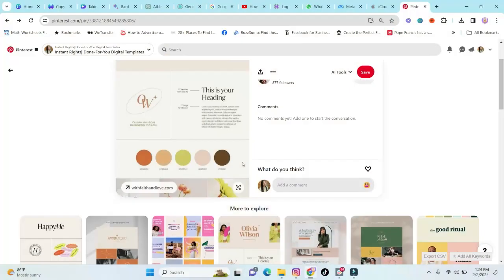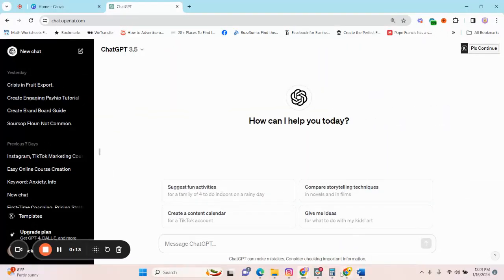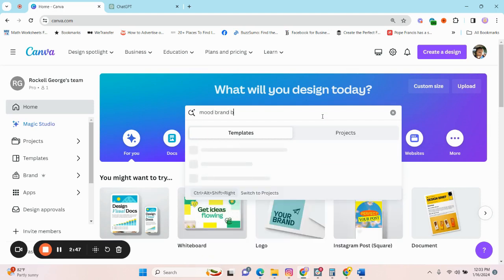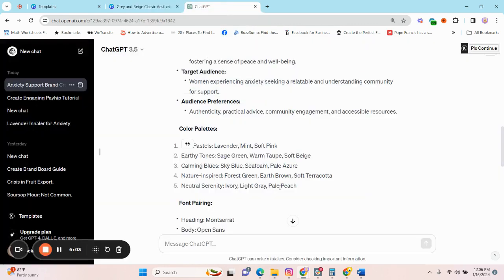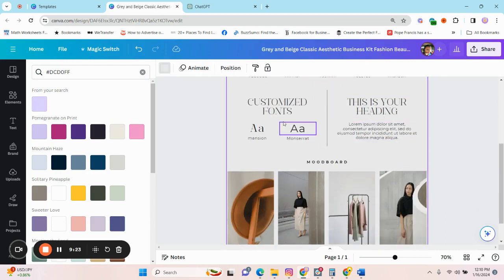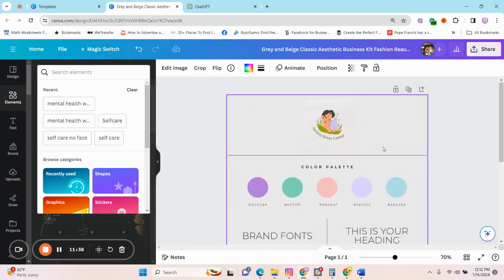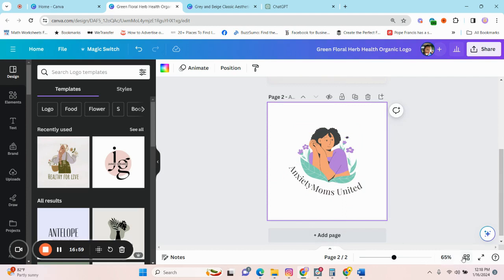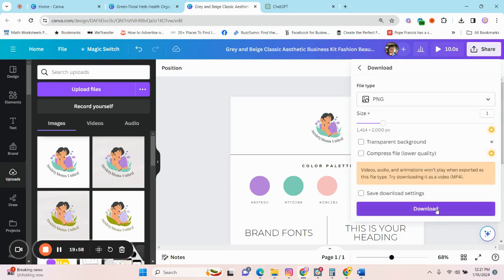How I Created a Brand Mood Board for My Digital Product Business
🚀How To Use ChatGPT To Do Product Research For Digital Products

In this video, I'll walk you through my process of creating a brand mood board for my digital product business. I'll share tips and tricks for choosing the right colors, fonts, and overall aesthetic to create a cohesive and eye-catching brand.

Brand mood boards are essential for establishing a strong visual identity for your business. Whether you're a seasoned entrepreneur or just starting out, this video will give you valuable insights on how to create a mood board that accurately represents your brand and resonates with your target audience. Let's get creative and make your brand stand out!

00:00 What exactly is a brand mood board?
00:49 To Get Clear and Focused
01:00 To Stay Consistent
01:16 Communication Made Easy
01:35 It is a Decision-Making Buddy
01:50 It is an Inspiration Boost
02:22 How to create a mood board